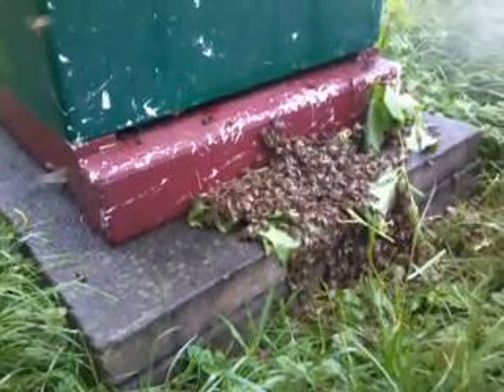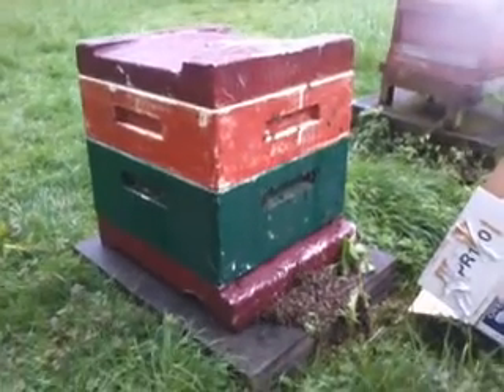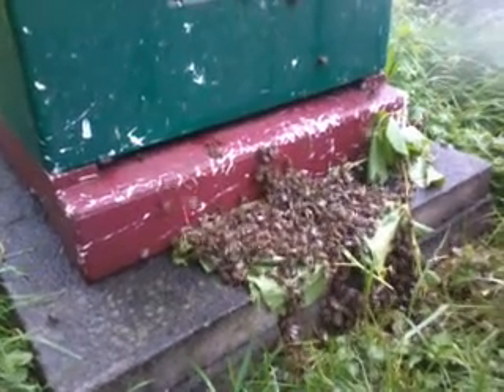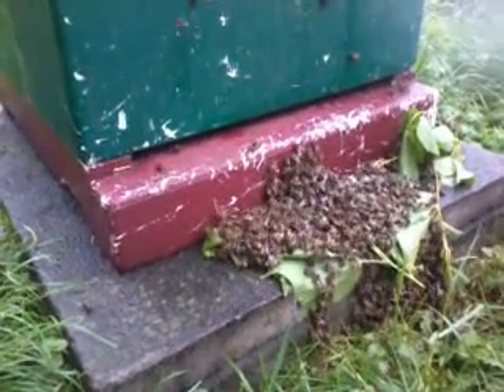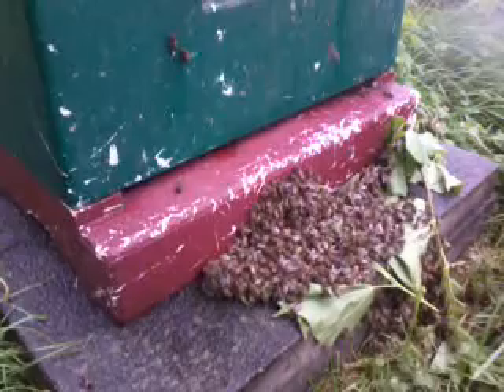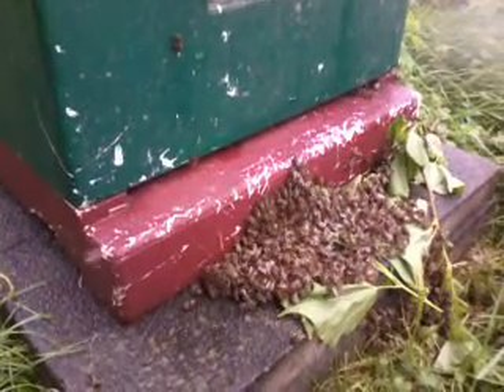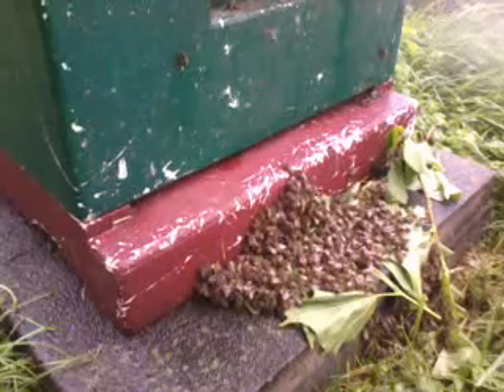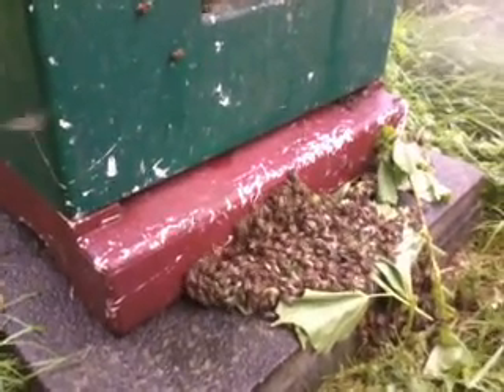Madingley bees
These are the bees I picked up from Madingley Hall and left with Nikola in the back of her garden in Nicholas's polystyrene hive.

Most of them went into the hive (open it up, remove half the frames, shake the box in, put the frames back, close up the hive) and then the rest got shaken in front of the hive, where they will gradually walk in. I trust.